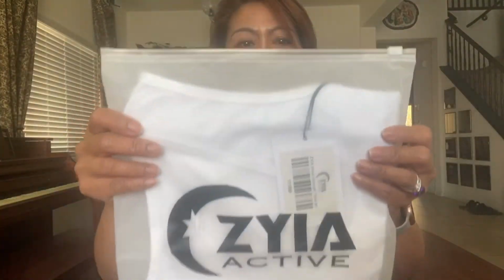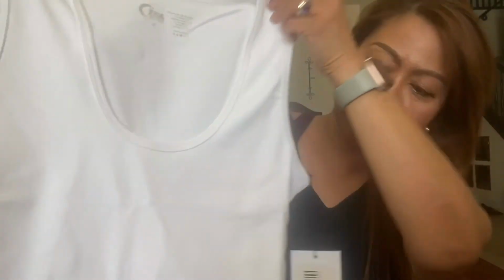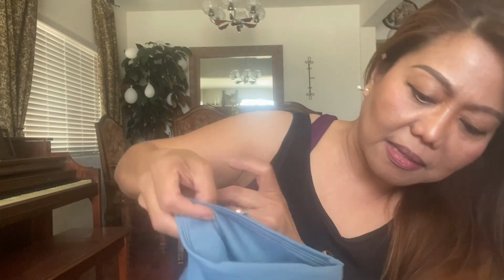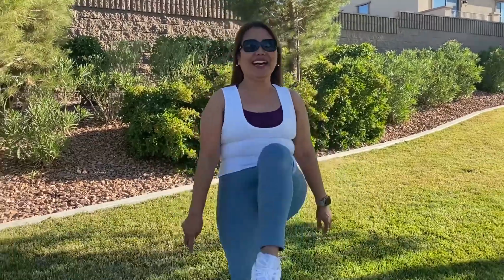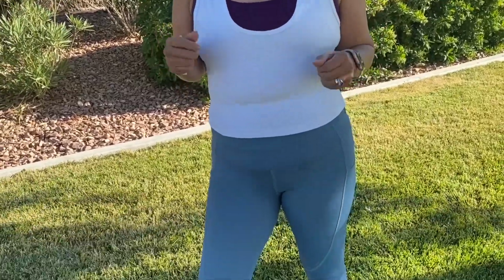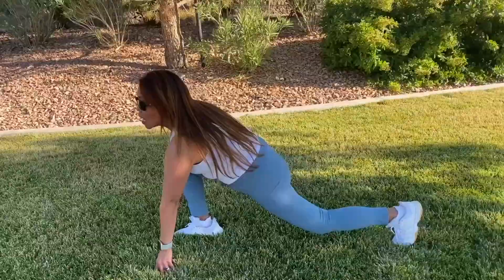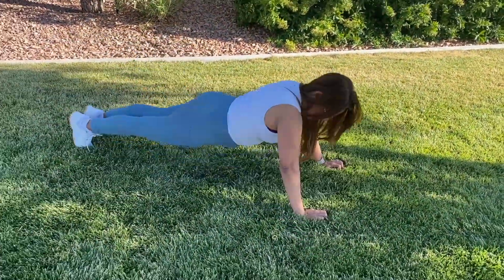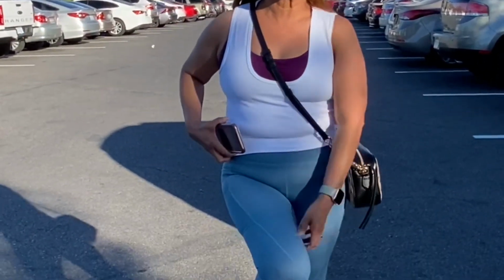AN HONEST REVIEW OF THE ZYIA ACTIVE LEGGINGS BY A NON ZYIA REP/ UNBOXING & REVIEW OF ZYIA LEGGINGS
Zyia leggings, activewear unboxing and review, non zyia rep. The best leggings/active wear👍👌❤️